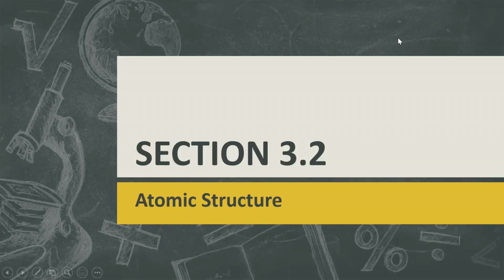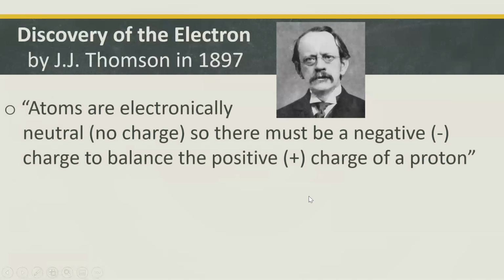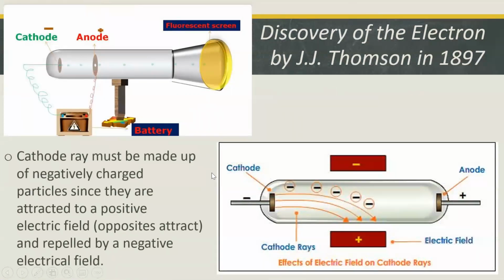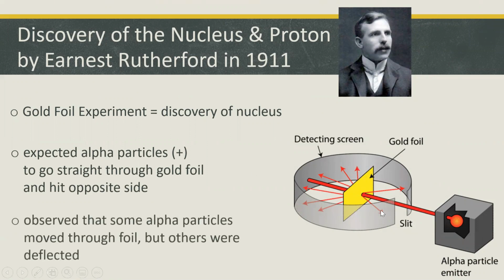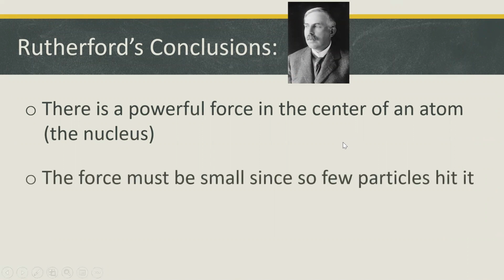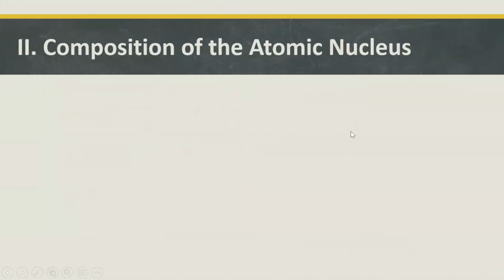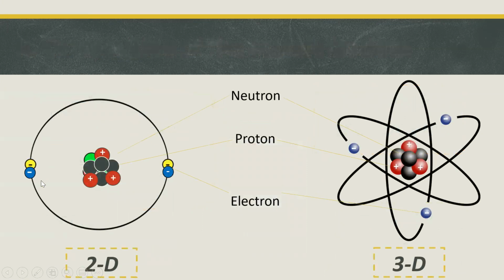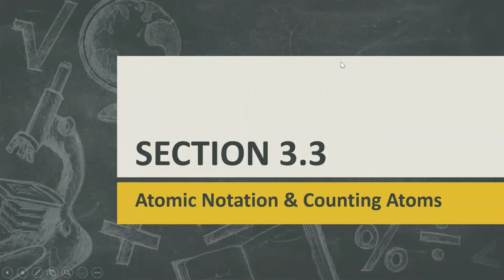Chapter 3.2 - History of the Atom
The discovery of the proton, neutron, and electron and atomic structure